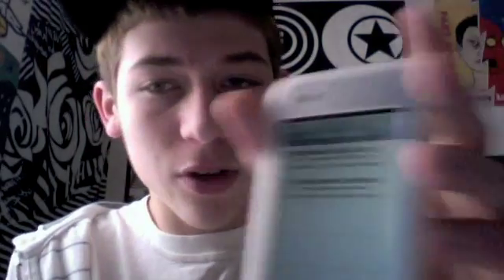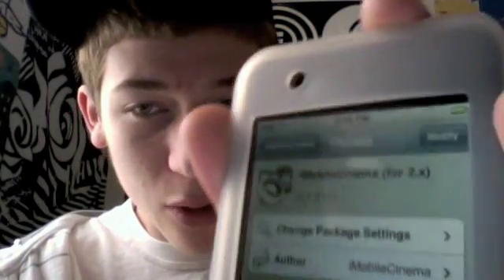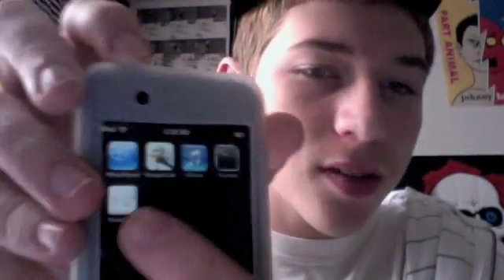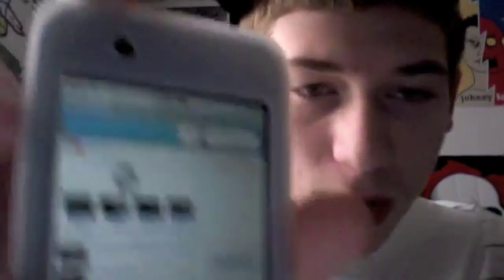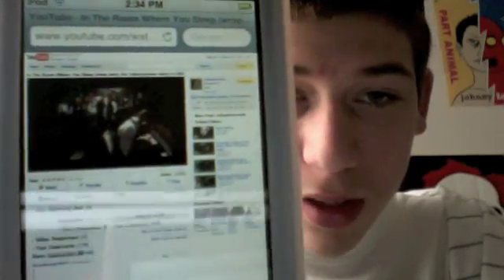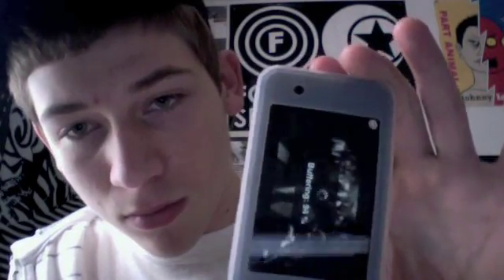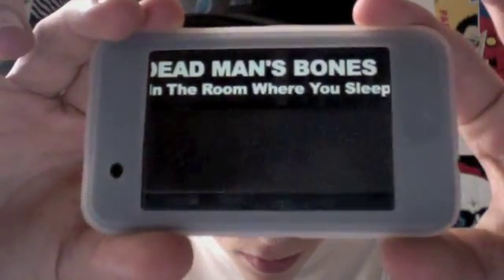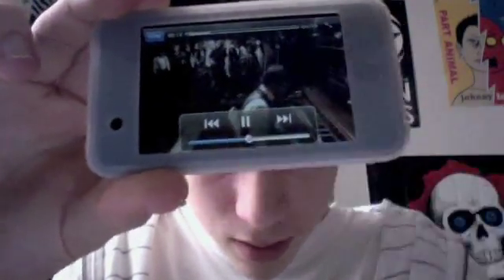iMobileCinema - Flash Plug-in for iPhone/iPod Touch Safari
This is a great plugin for the Safari web browser on iPhone/iPod Touch that allows you to watch Videos as they should be watched in your browser.